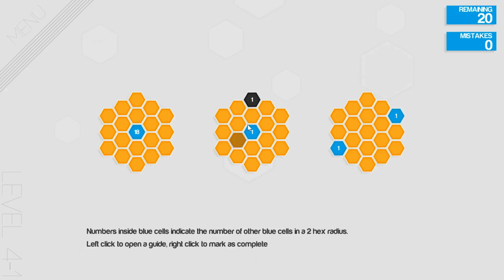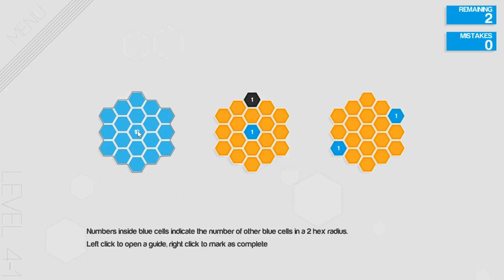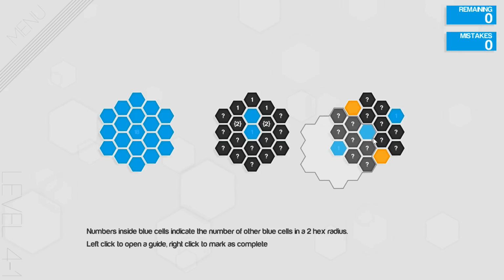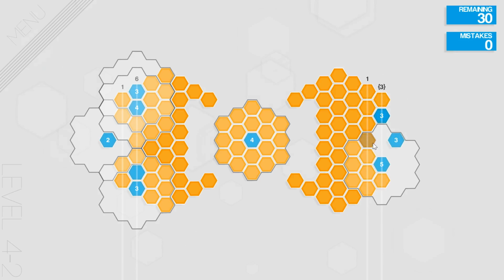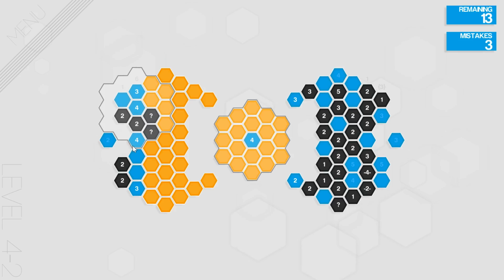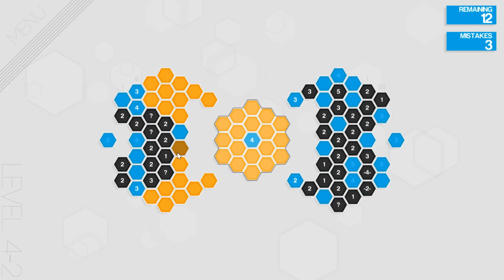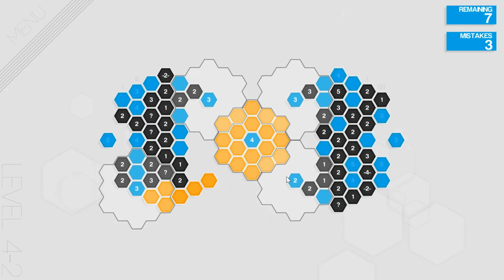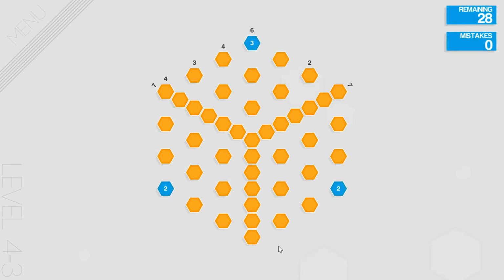Hexcells Infinite #6 (HD 1080p 60fps)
Hexcells Infinite is the third game in the series of ambient logic puzzle games.

It includes a new set of 36 puzzles as well as a random puzzle generator and now supports mid-level saving and cross platform cloud saves.

The level generator uses an 8 digit seed number to generate each puzzle so they can easily be shared.